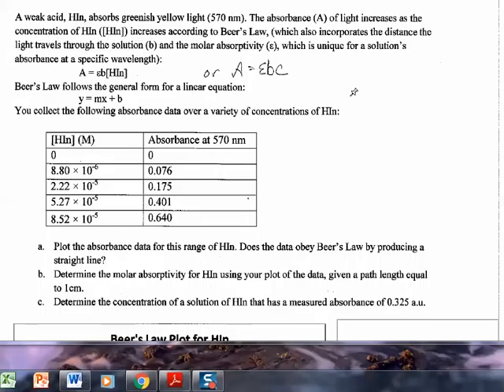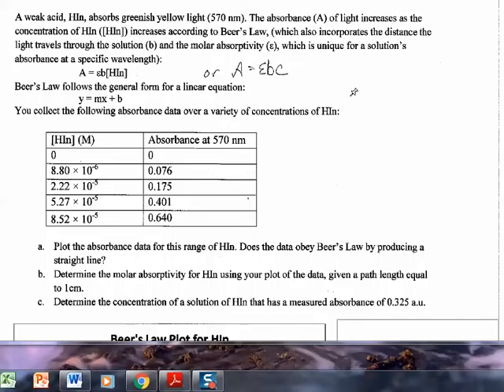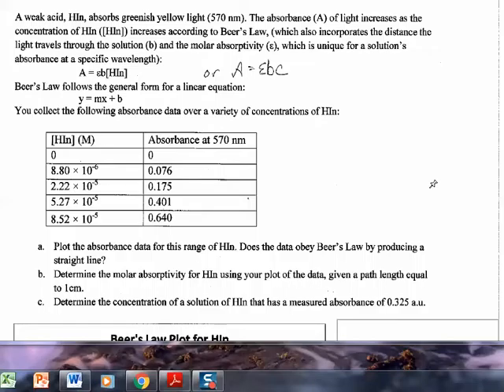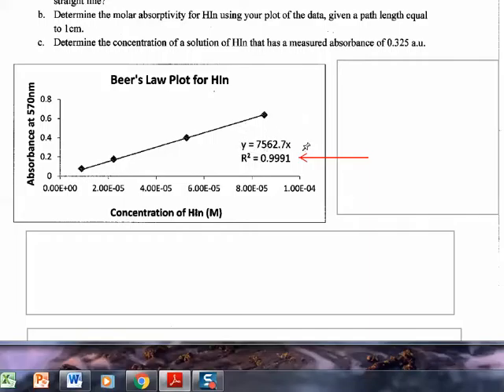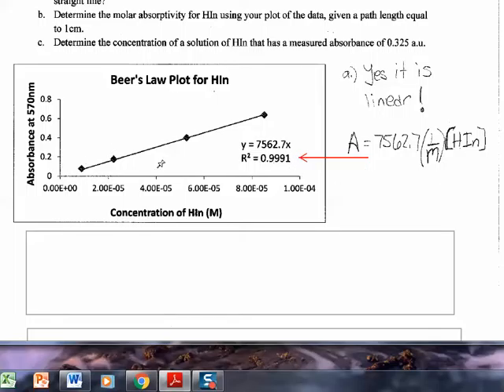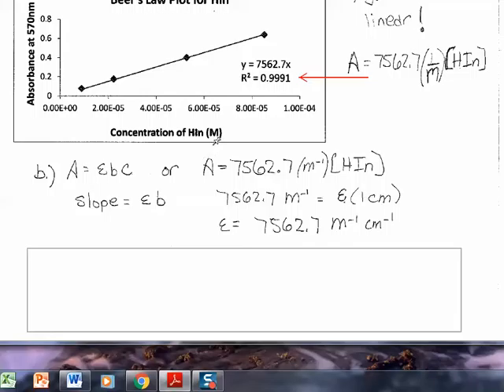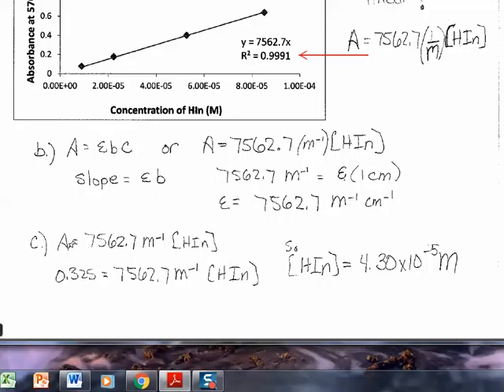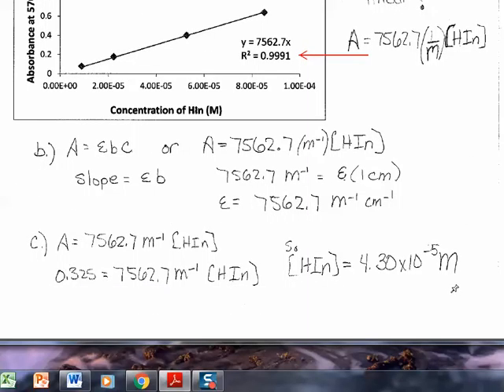C GRAP GTW v1